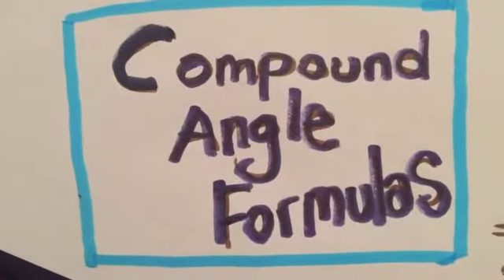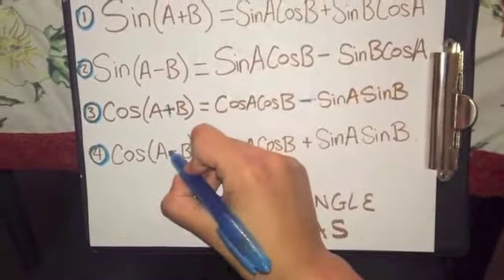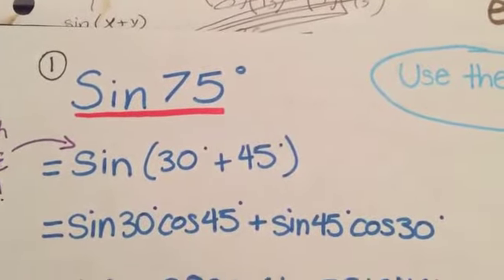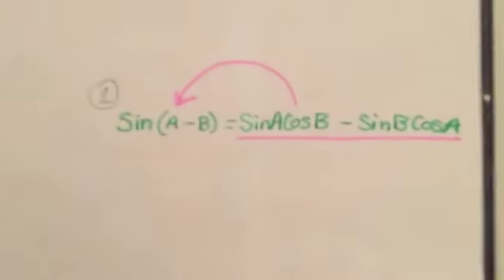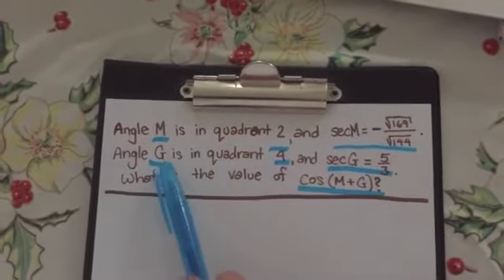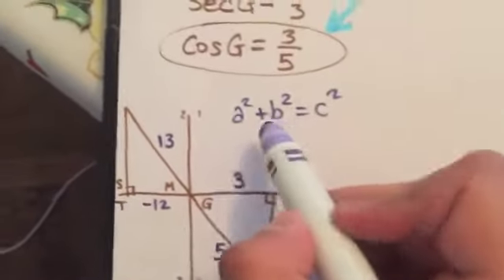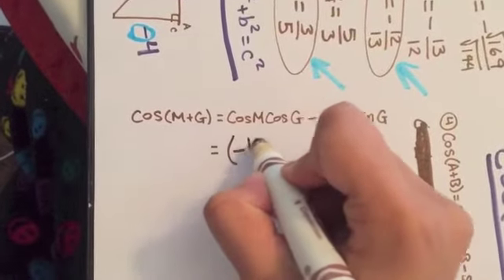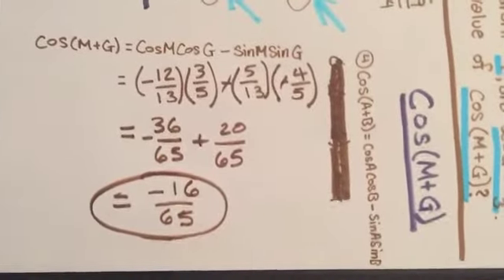Compound Angle Formulas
Examples of how to use Compound Angle Formulas to solve math problems. (Does not include trigonometric identities or double angle formulas.)